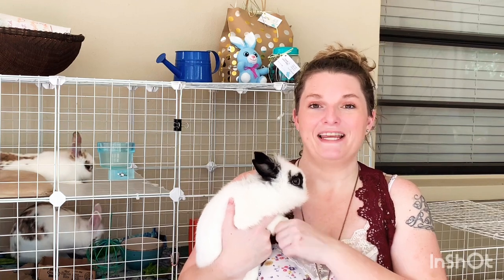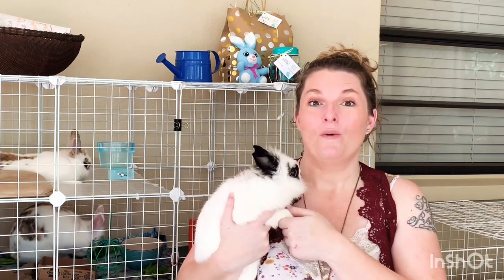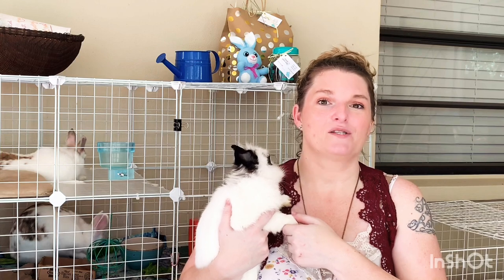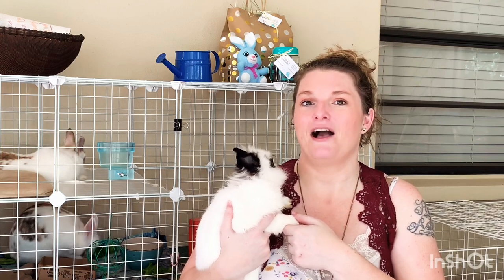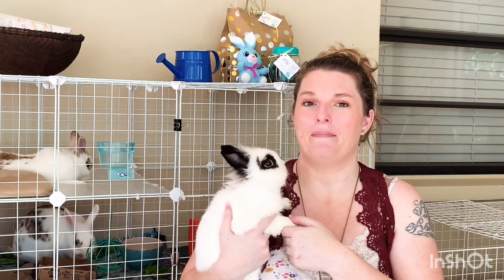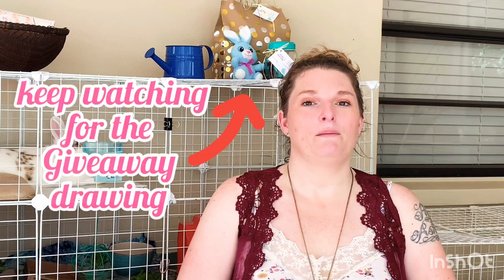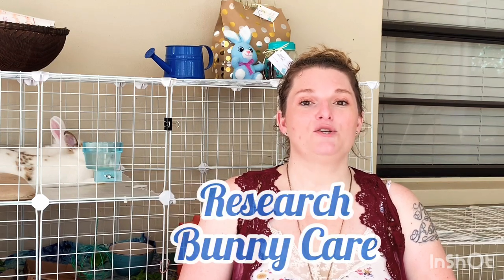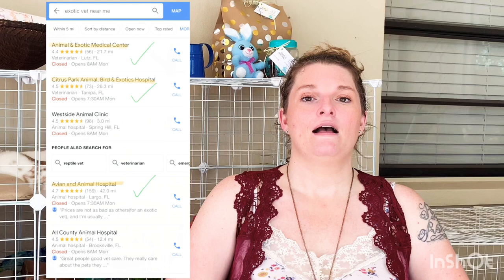Tips To Convince Your Parents To Get You A Bunny ~ 100 SUBSCRIBER GIVEAWAY ANNOUNCEMENT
Tips To Convince Your Parents To Get You A Bunny & 100 subscriber Giveaway Drawing

Hi bunny gang! Here are some tips when talking to your parents about getting a bunny. Just remember getting a new pet, especially a bunny, is a big responsibility. Make sure this is a commitment you are ready to make before asking your parents. Also, your parents need to be willing to help you give your bunny the proper care & a good life. Stick around after the tips for our 100 subscriber giveaway drawing & announcement!
Also, tap the 🔔 notification so you don’t miss out on our future videos. Thank you for for your support!

Links below for some of my favorite bunny products. We did the work for you. I searched Amazon to find the best deals just for you!

*Product Links*
FOOD:
Kaytee Timothy Complete pellets 9.5lbs
Oxbow Young Bunny Food (alfalfa)
Oxbow Adult Bunny Food
Hay & Food Feeder
FIRST AID:
Oxbow Critical Care
Baby Gas Drops
HOUSING OPTIONS:
Amazon Basics grids 4 cubes
SONGMICS 20 storage
Xpen 8 panel 36”H
XL Dog Crate
RABBIT HIDEAWY:
Nature’s Hideaway Grass Hut, Medium
Walk Up Barn Hideaway, Giant
Igloo Rabbit Hide House
TRAVEL:
Small Pet Carrier
MATS/ FLOORING:
Colored Puzzle Floor Mat
LITTER BOX:
Puppy Pads 100ct
Feline Pine Bedding
Fresh News Paper Pellet Litter
CLEANING:
Reusable Puppy Pads

We would love to meet your bunny, please share with us!

Meet the gang; Hoomins 👱🏻‍♀️Tiffany (mommy_hopps)👦🏼 Logan (7yrs old) 👱🏻‍♀️Ashlynn (13 yrs old)
Bunnies 🚺 🐇 Miss Hopps ( Continental giant) 🐇 Maybell (Mini Rex Mix) 🐇 Pinky (Maybell & Lyons baby) 🚹 🐇 Lyon (Lionhead) 🐇 Dutchy (Dutch)

FILMING & EDITING
Video: iPhone XS Max
Editing: InShot IPhone App
Musician: Philip E Morris
Musician: @iksonofficial

links below, Help support rescue bunnies like Cheri, Blackberry, Johnny, June & Milo.

We have new T-Shirt designs available now on our YouTube channel!